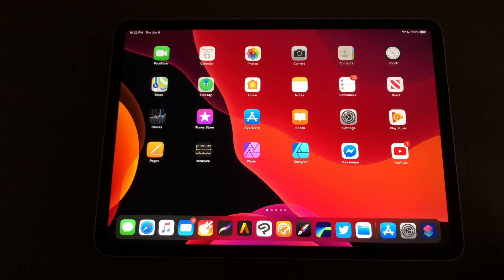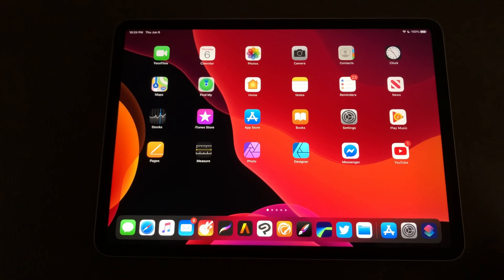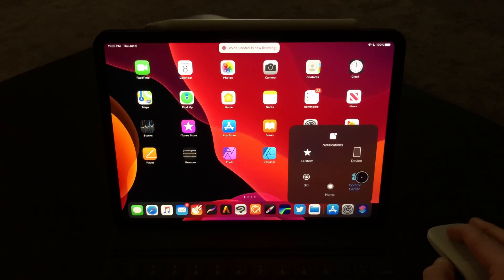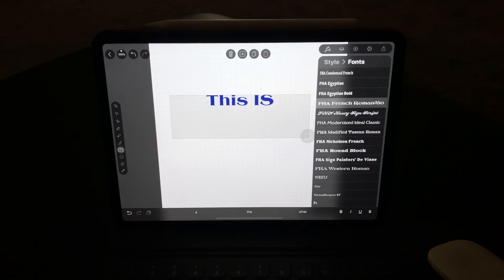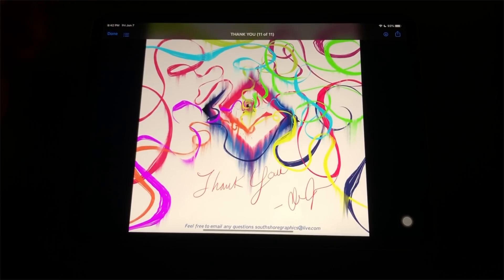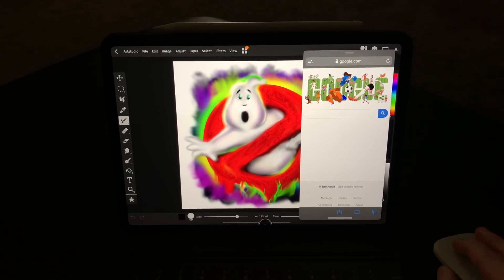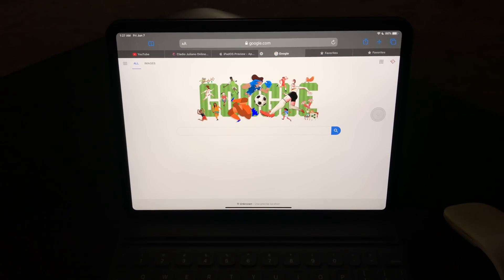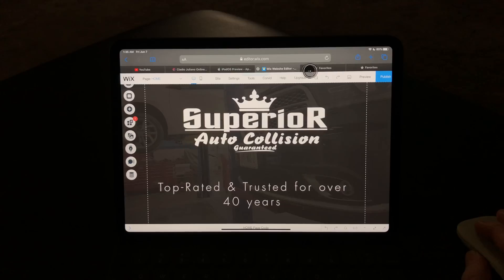iPad OS/iOS13 first look overview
Hey, guys. I hope all is well. Today, we are taking an in-depth first look at Apples new iPadOS. Apple has finally brought forth something I’ve called for since the original iPad. They have introduced a derivative of the new iOS13 operating system specifically for iPad called iPadOS. It shifts things forward for the tool in a big way. IPadOS is the next big evolution for iPad coming this Fall.

We are going to be showing the new iPadOS with the 2018 iPad Pro. If you tuned into WWDC this year we got to see many of the things I’ve talked about over the years come to life. I’m really happy to see Apple separate the operating systems and give the iPad its own variant. We are going to check out a bunch of new iPadOS and IOS13 features. From the new Home Screen, from multitasking, the file system, pointer input, Apple Pencil, voice control and more.

Find me